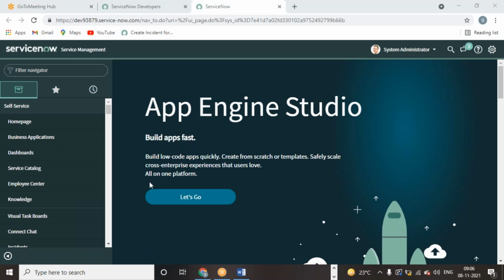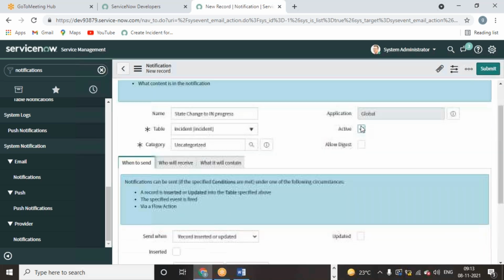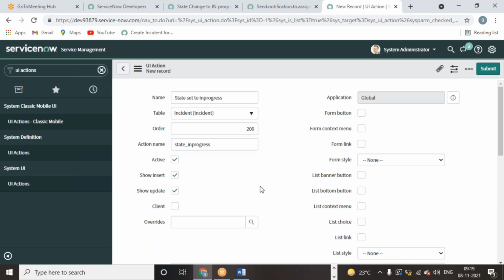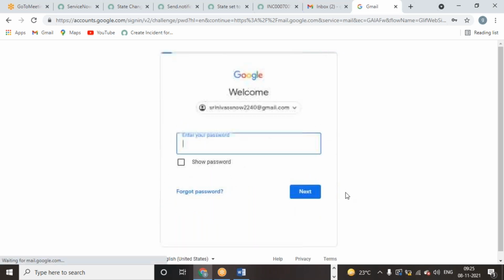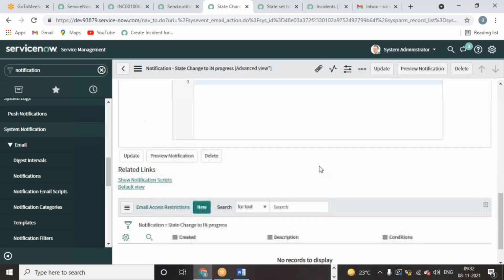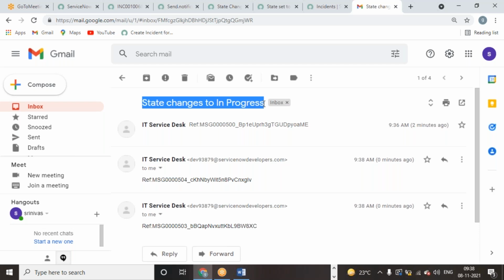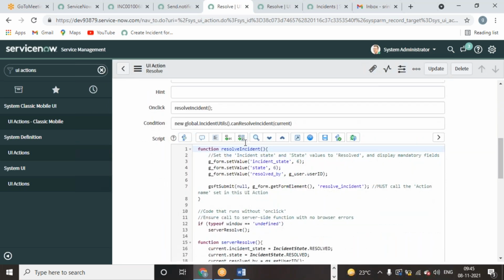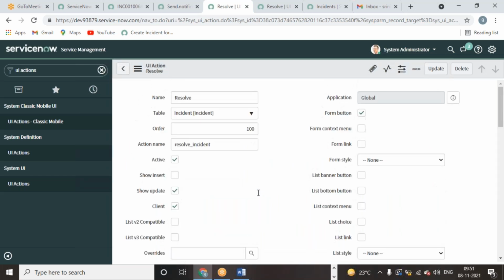ServiceNow Session 52 Event Registry